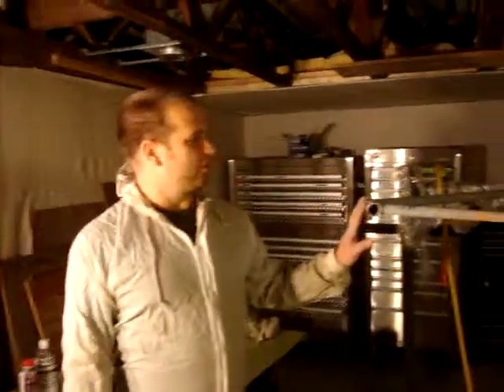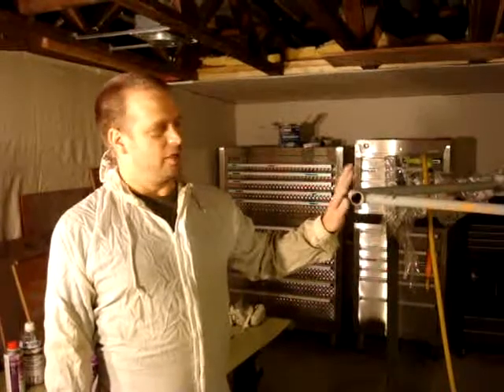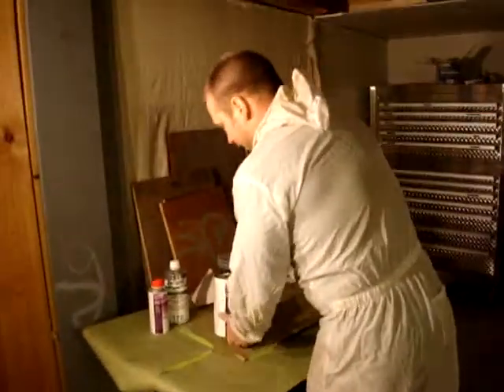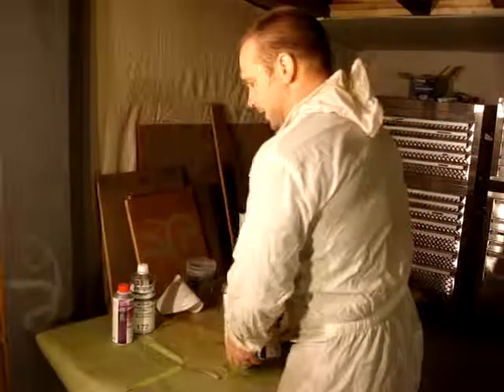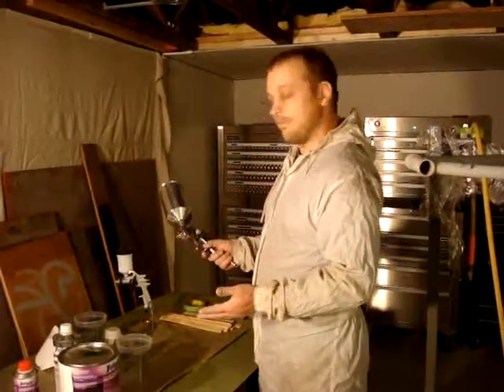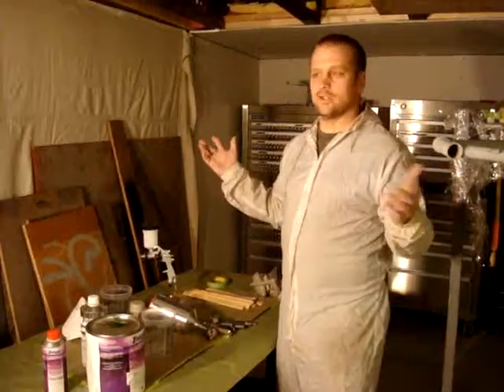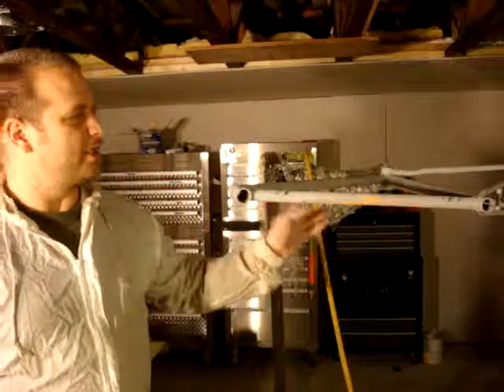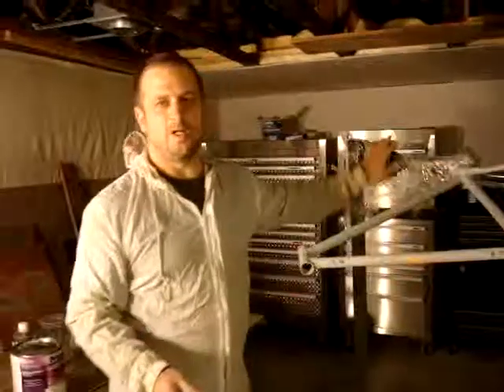Spray Painting Automotive Finishes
In this video, I cover the equipment needed to spray an automotive finish on a custom retail fixture.